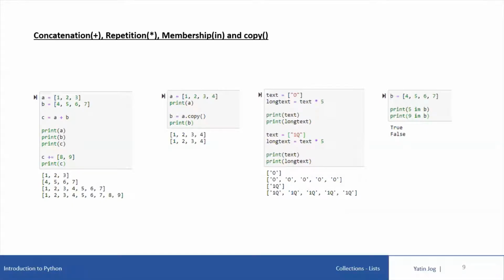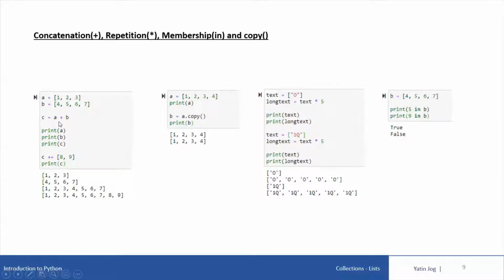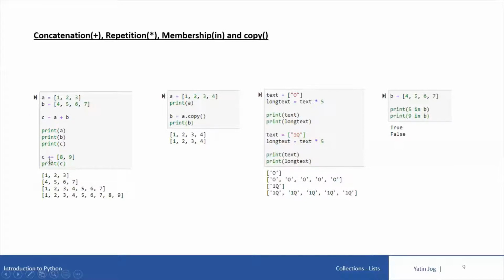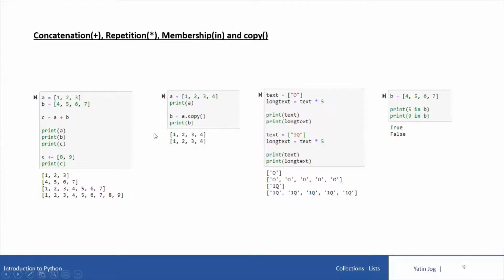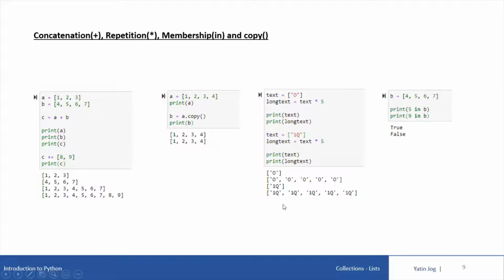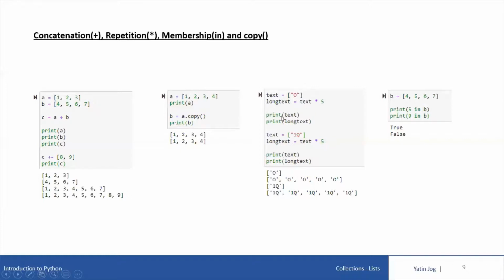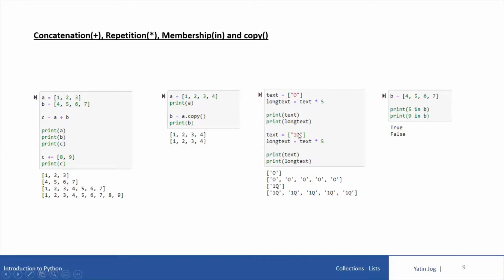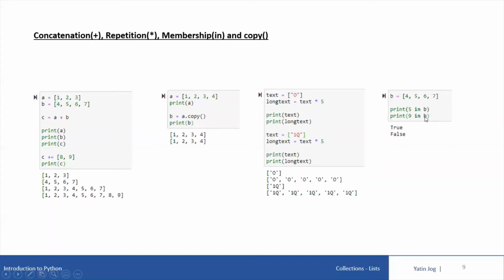Python Lists - Concatenation(+), Repetition(*), Membership(in) and copy()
Collections - Lists

Concatenation(+), Repetition(*), Membership(in)
and copy()